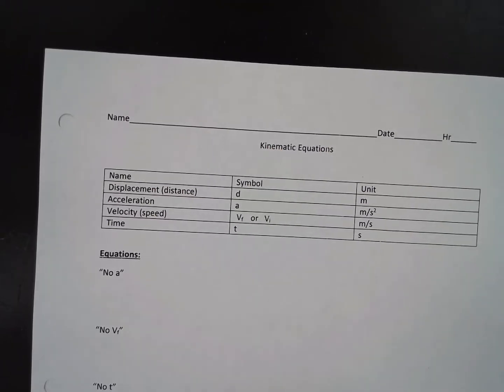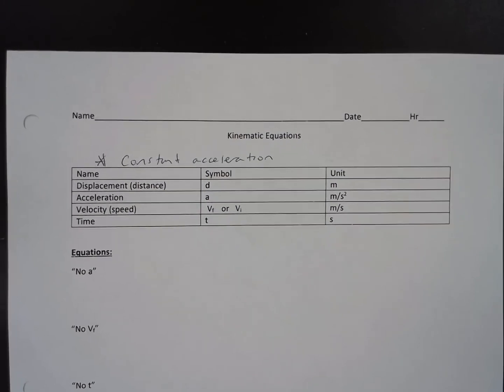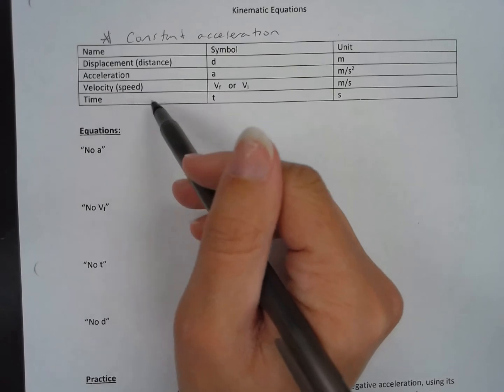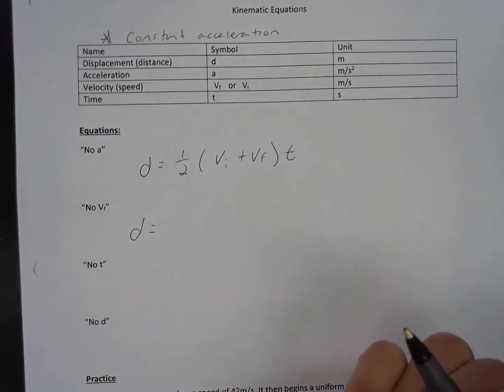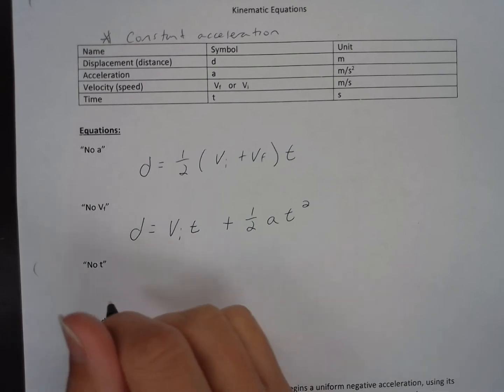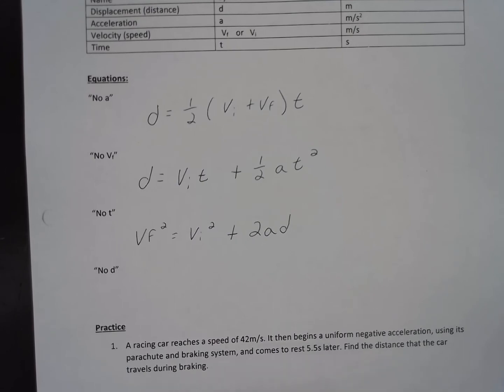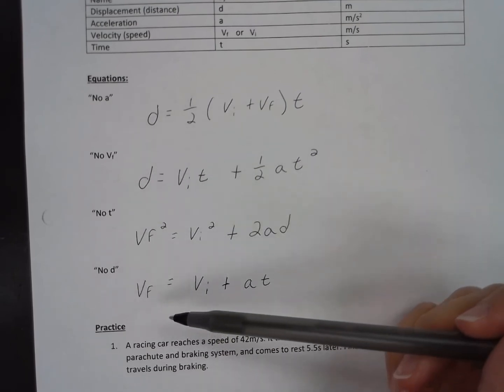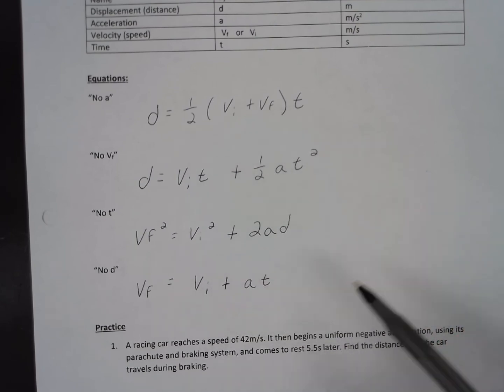Kinematic Equation Notes